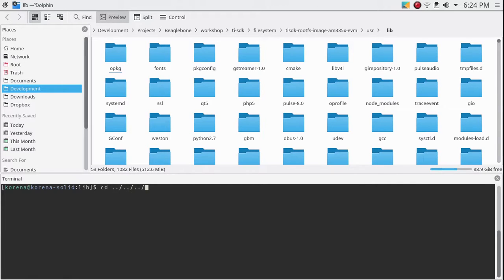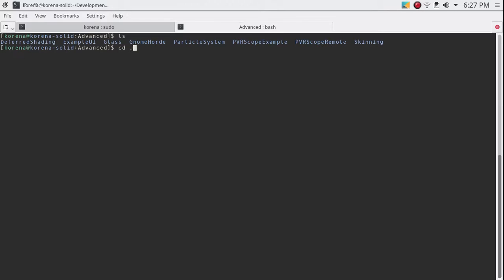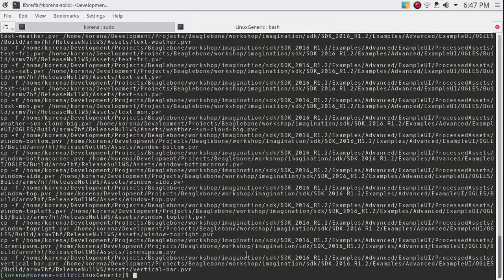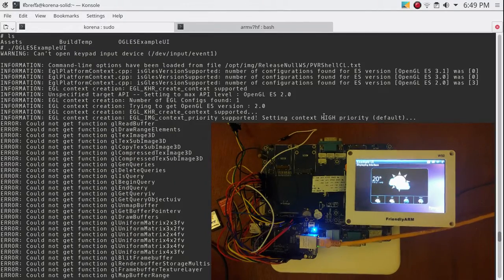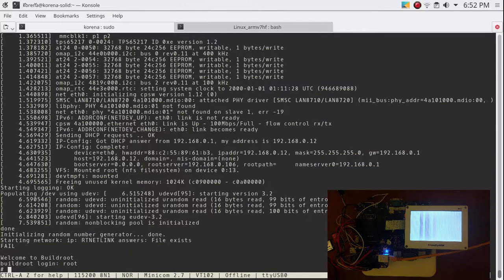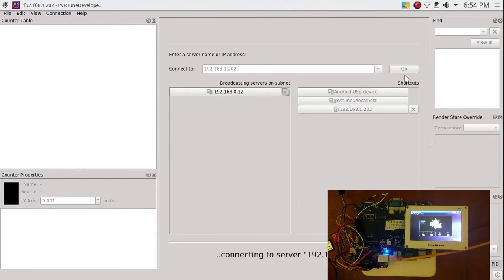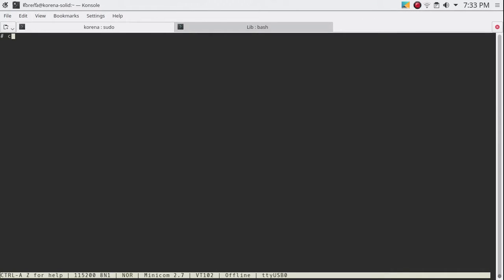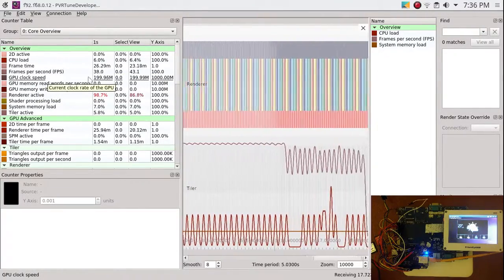PowerVR SGX530 file system blobs for stable kernel 4.7.6 (workshop part 4)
The last part of this series, where we test run our setup with a more advanced example from Imagination technology's SDK, and use profiling tools to verify our setup.